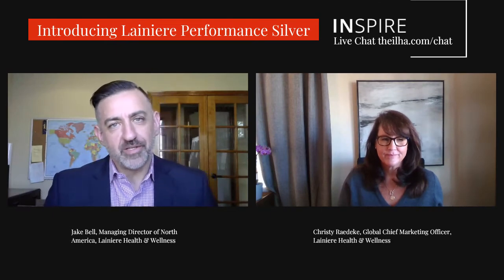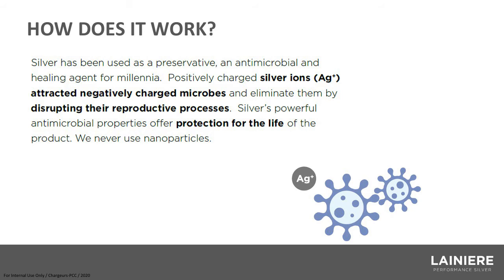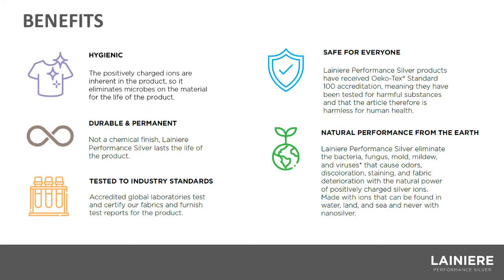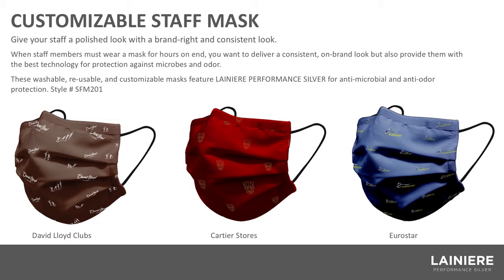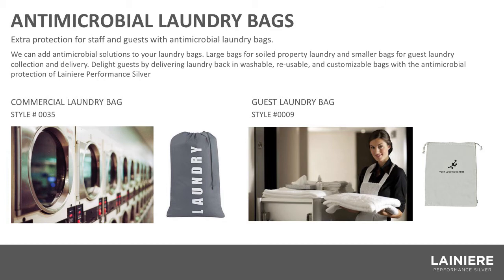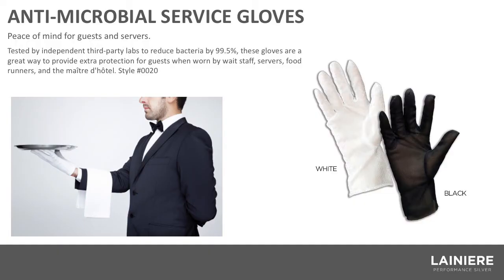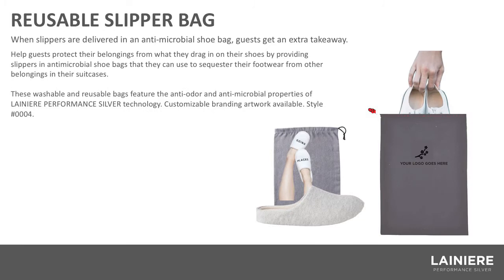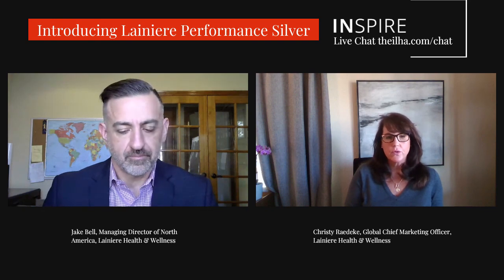Partner Session: Introducing Lainiere performance silver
Lainiere Performance Silver products provide antimicrobial solutions for fabric hygiene and guest confidence. Positively charged silver ions are embedded into material that is made into products for guests, staff, and laundry & valet use. This short presentation runs you through the mechanism of action and the products available, which range from shoe bags, to laundry bags, to chefwear, to masks, and more.